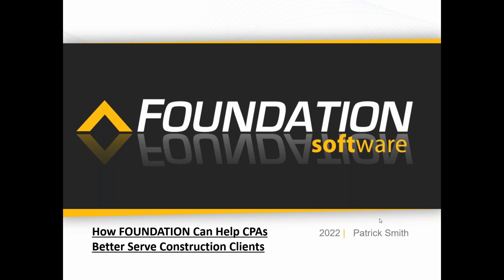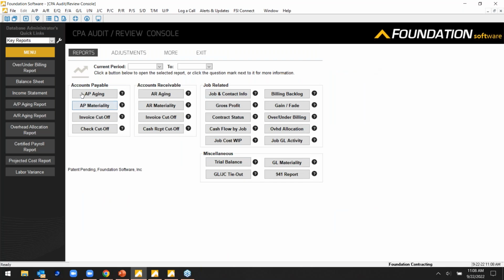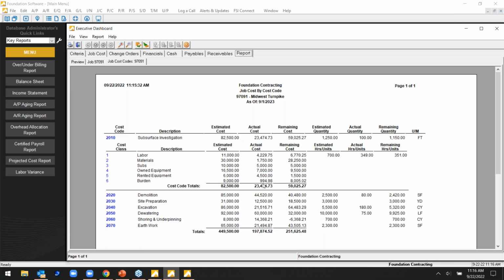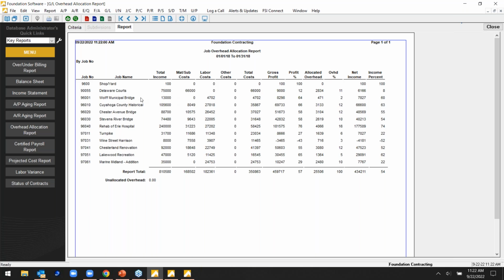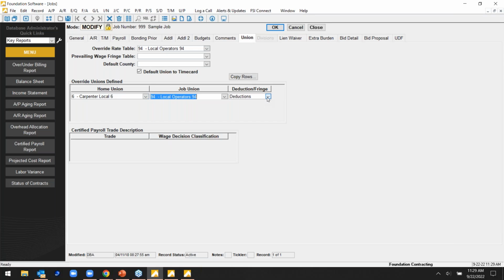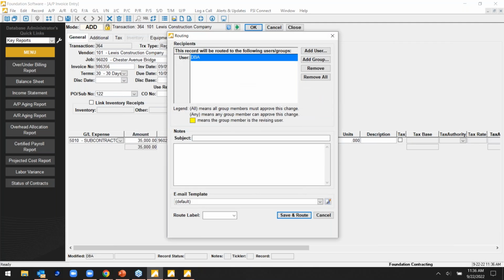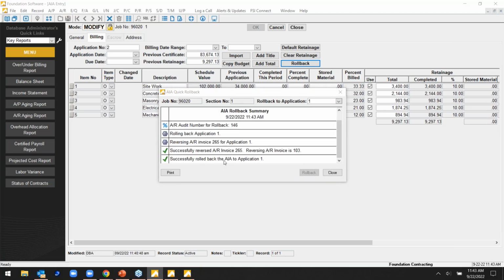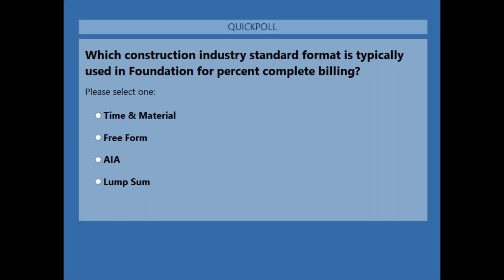For CPAs: Helping Construction Clients With Payroll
If you’re a CPA serving contractors, Payroll4Construction can be your trusted partner behind the scenes.

We handle complex construction payroll — from certified reports to prevailing wage compliance — so you can focus on advising clients, not processing payroll. Partnering with us helps you expand services, boost client satisfaction and save hours every pay cycle.